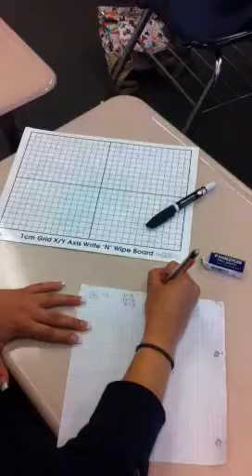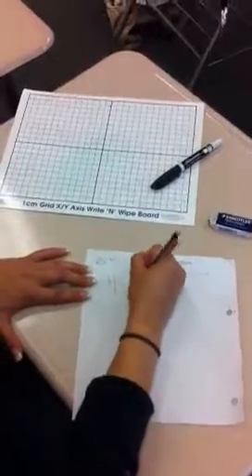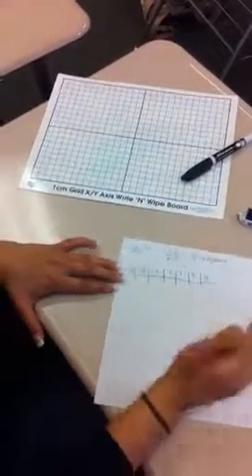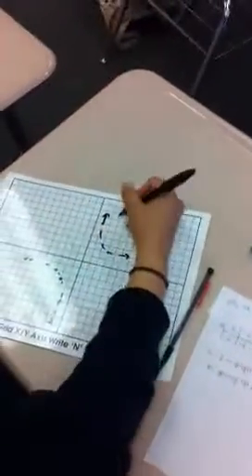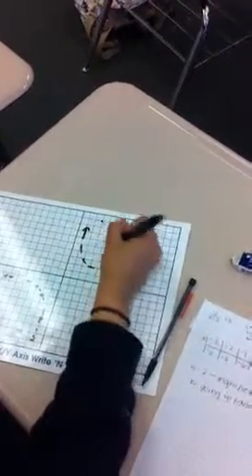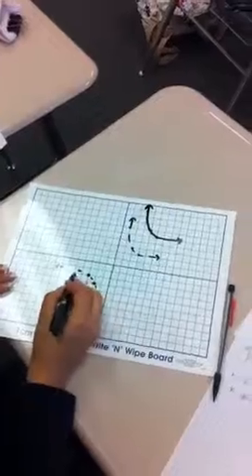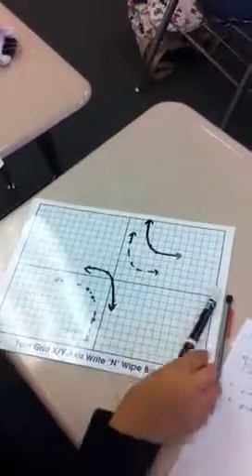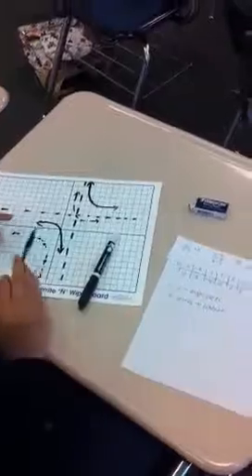Graphing unit:shifting GUM #5